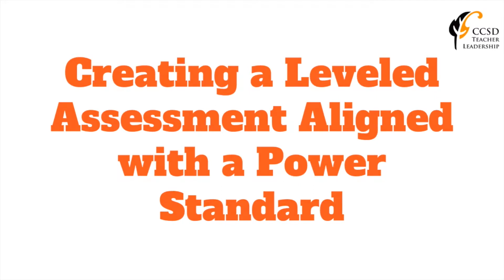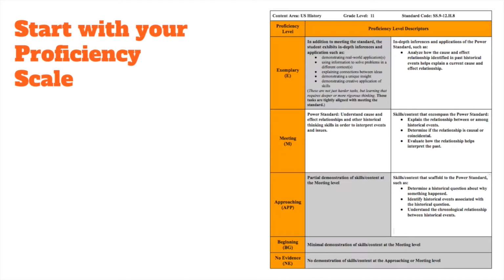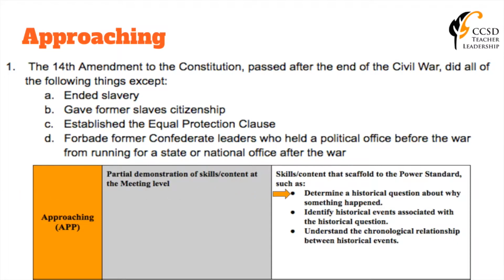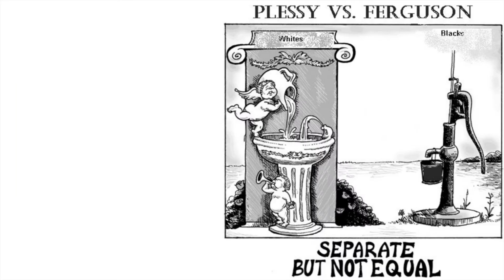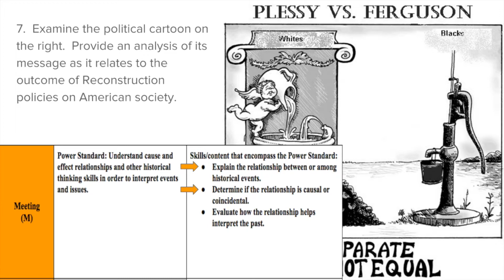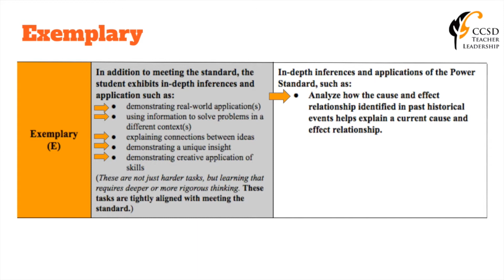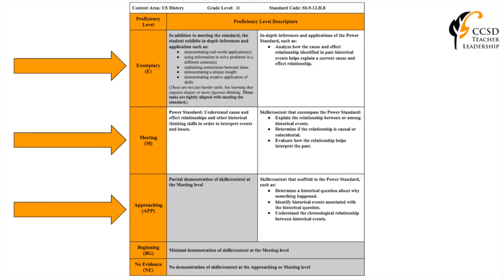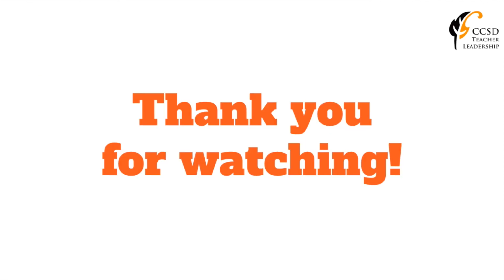Created a Leveled Standards Based Assessment